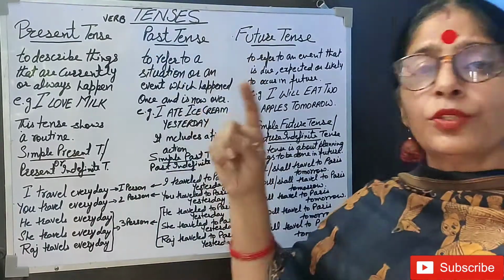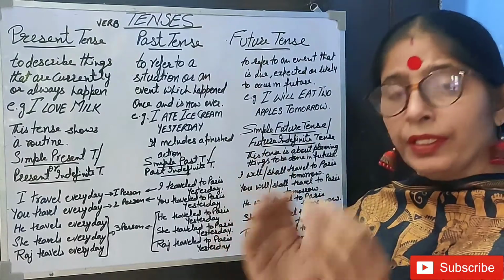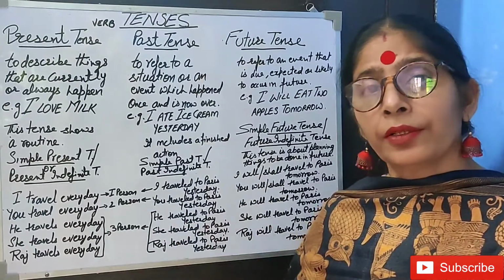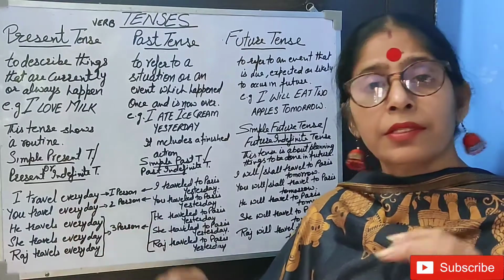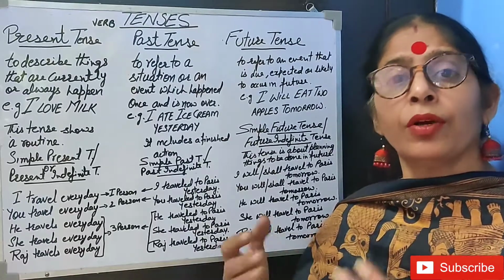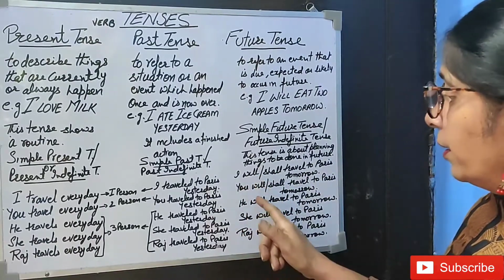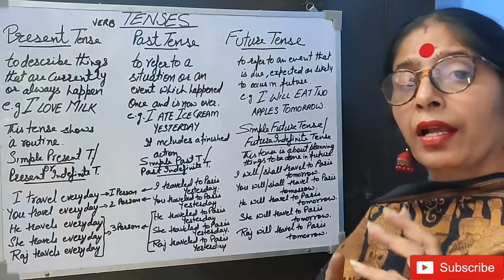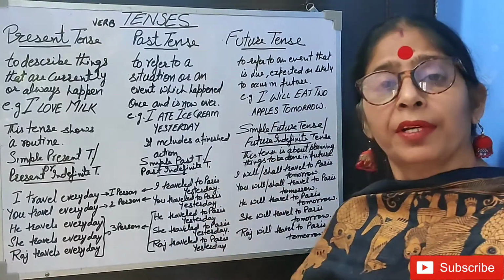TENSES (For Everyone) Learning Grammar | Learning Together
New Grammar Video and this
is for Everyone.

HAPPY LEARNING